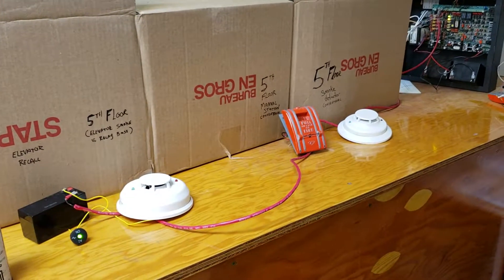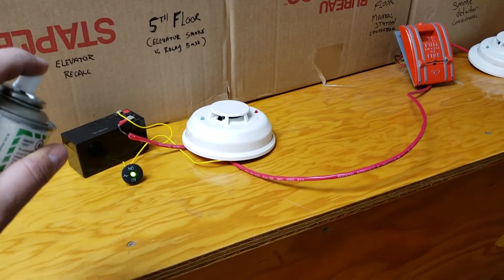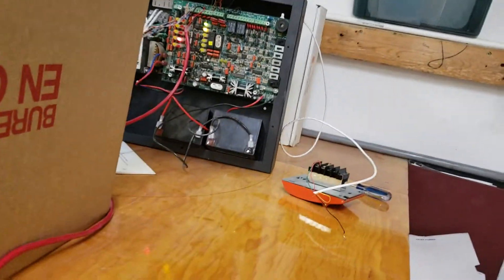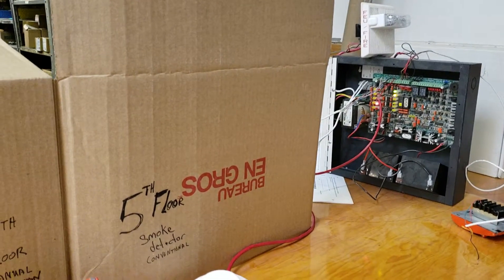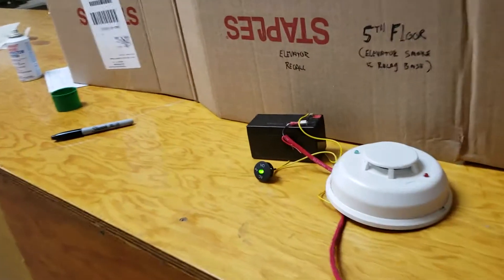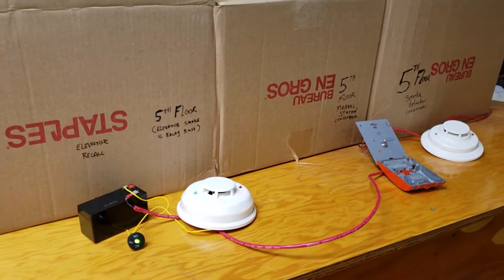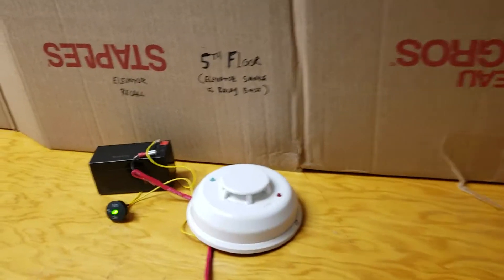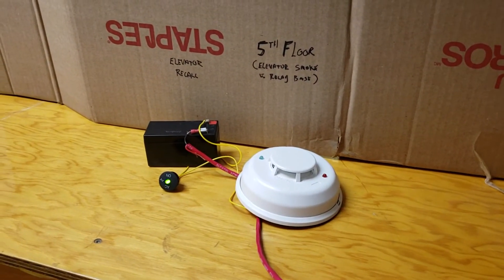Will an elevator automatic recall work when there is a fire?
Engineers may want to re-think how they are designing or modifying a conventional fire alarm for an elevator modernization.
In this short video Lonergan Engineering bench tested a fire alarm scenario on a conventional fire alarm system, using a relay base 2 wire smoke detector on the existing conventional zone. The question is; if the lobby smoke detector (relay base) is the subsequent alarm on the zone of alarm, will the relay base operate to recall the elevator? Not in this arrangement, how can there be a subsequent alarm on a conventional zone, the circuit just got short circuited! What that means is the elevator keeps running even when the lobby is on fire and you maybe sending your passengers out to a trap. An alternate design approach is necessary using a 4 wire base with an extra DC feed. Or, separating these lobby smokes to their own zones, and some panel programming.